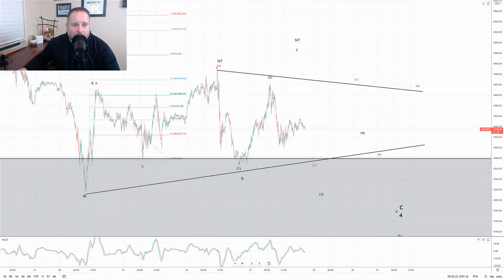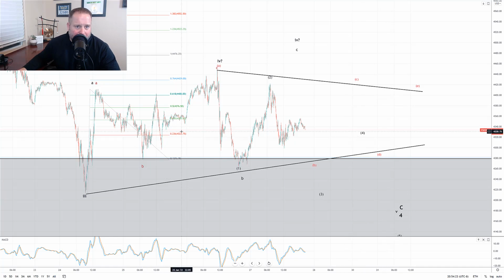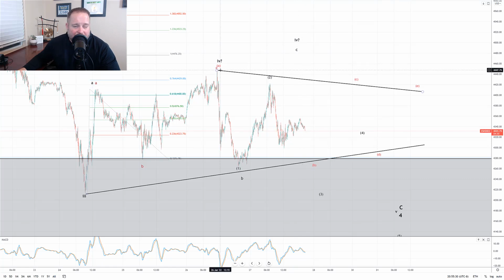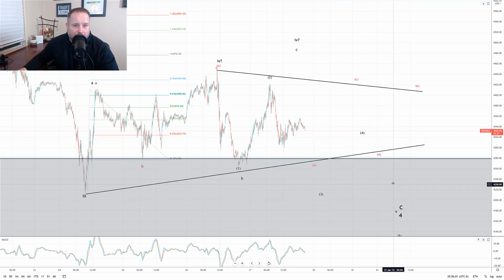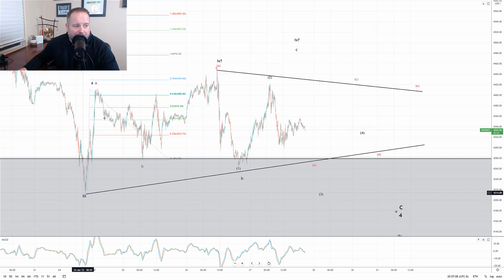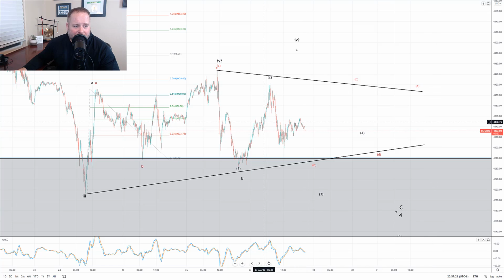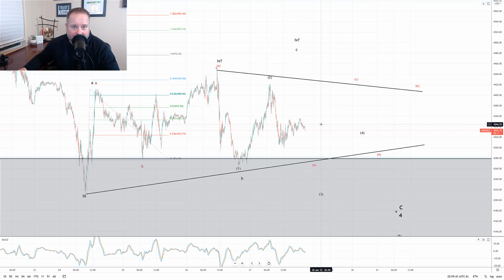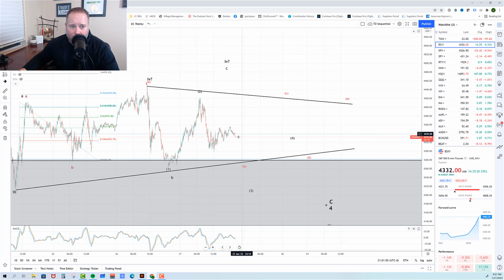SP500 Technical Analysis 1-28-22 (Elliott Wave Theory)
SP500 technical analysis for today January 28th using Elliott Wave Theory.  The market continued it's wave 4 madness whipping traders around.  We have many options at the moment but none of them have developed a lead.  We have an ending diagonal for wave 5 heading down toward the 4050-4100 ES on the SP500

SP500 technical analysis using Elliott Wave Theory is also telling us that if they can't move directly lower then it's likely we are in the triangle path or the ABC that will drag out wave 4 on the SP500